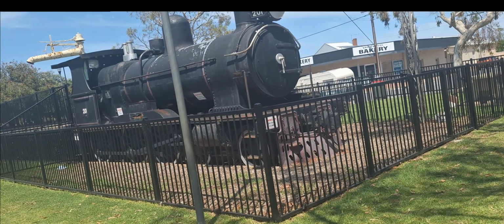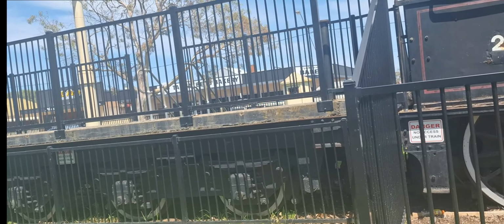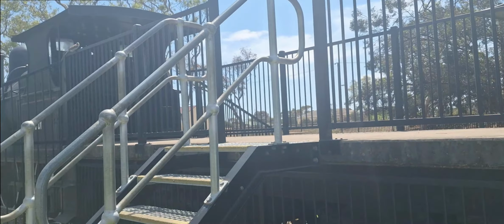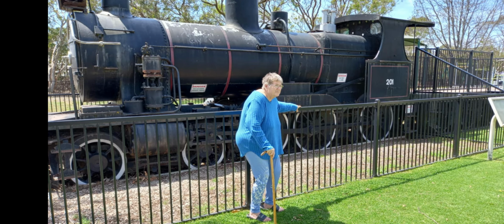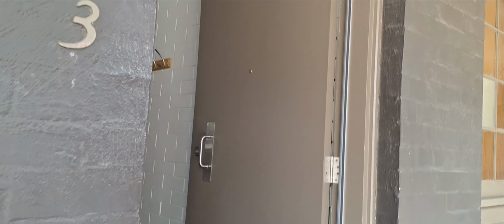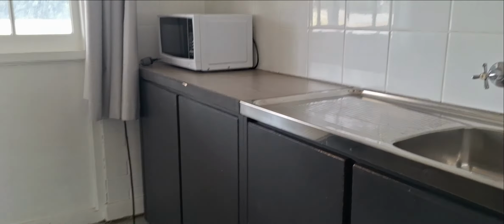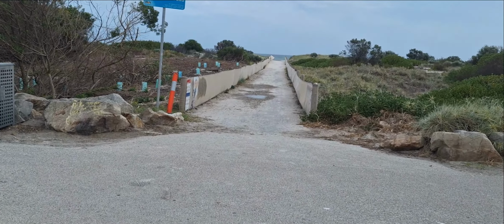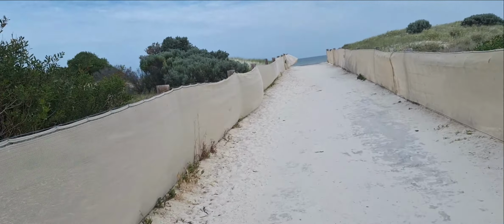Sit down with a cuppa ☕️ From Robe to Adelaide to Home Sweet Home! 😁 🚗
Well this is a very long video friends so sit down with a cuppa and enjoy site seeing and seeing more of the countryside with me all the way back to picking up my fur babies who let me know they were NOT amused at their Looooonnngg stay with the lovely people at the cattery.

Orbit B-Hyve Watering System
Sunraysia Area
David A Evens Watering Systems
(mine is a 6 solonoide Smart Wi-Fi

Kyms Homestead
Australia